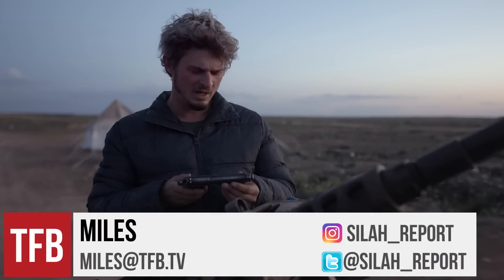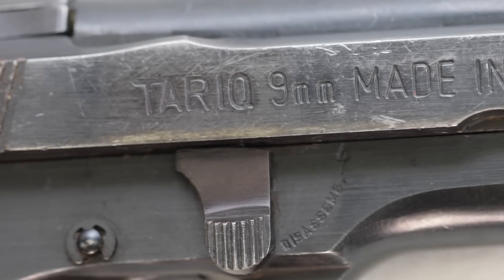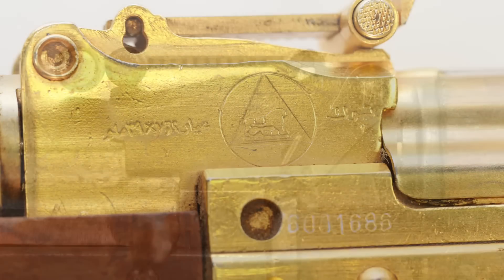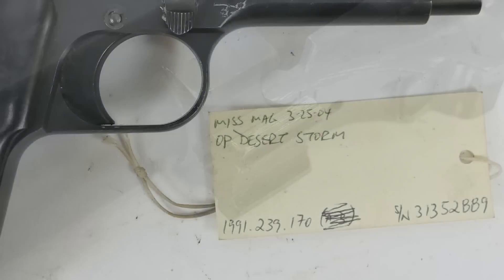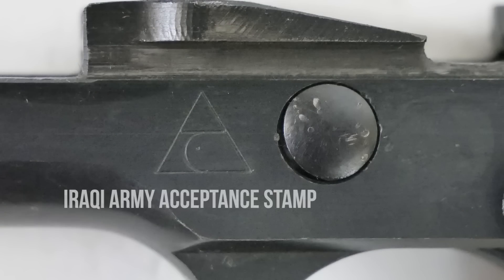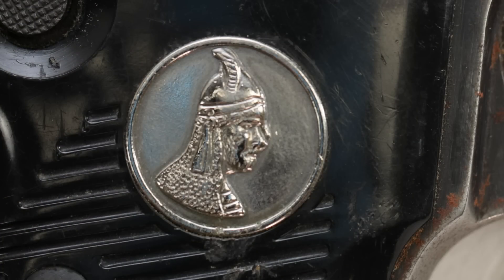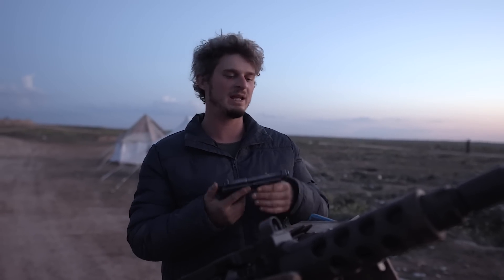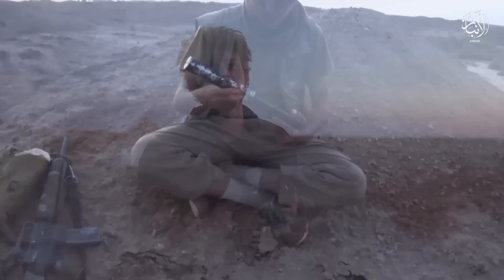Iraq's National Handgun: The 9mm Tariq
The 9mm Tariq is unique among Beretta enthusiasts because of its scarcity outside of Iraq. It is certainly one of the least studied due to the lack of primary sources and information in the firearms research community. But we try to take a crack at breaking down the Tariq's history and symbolism behind topics like who it is named after, variations in the production models, and how it is used today on the Iraqi market. There were even "Gift" Tariq handguns that were presented to the families of Iraqi soldiers killed in the Iran-Iraq War.

It is quite a pity that gun collectors in the US and Europe cannot get ahold of these handguns more due to the legal difficulties of getting them back from Iraq.

Tariq 9x19mm Handgun

- Ventura Munitions